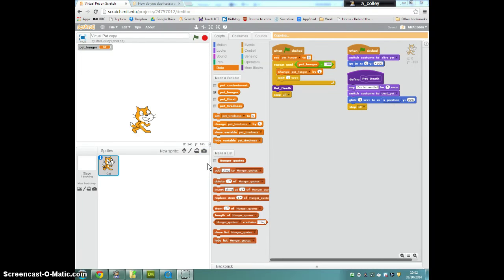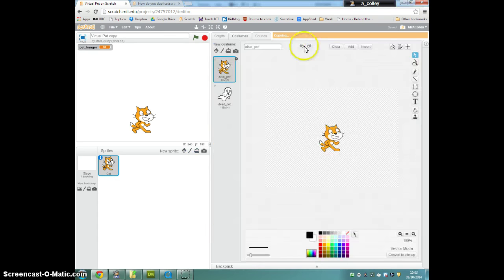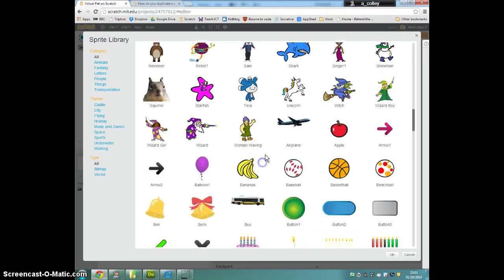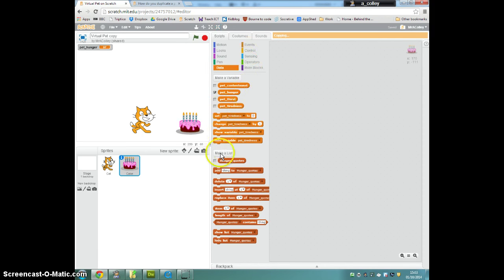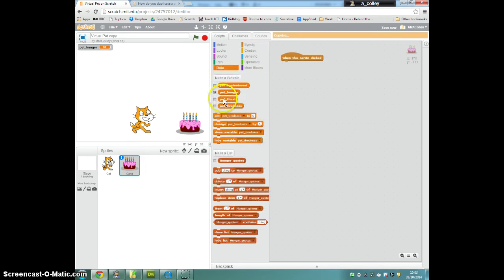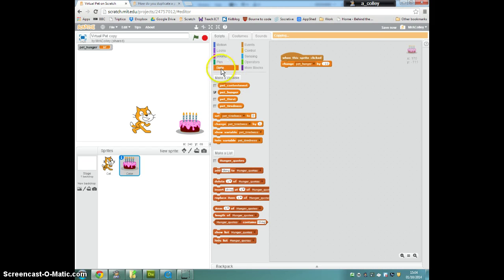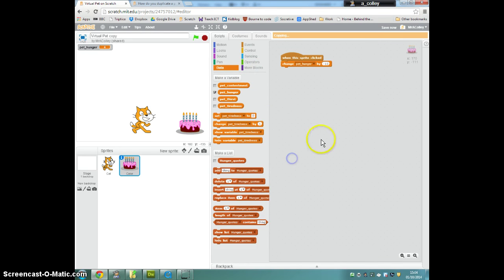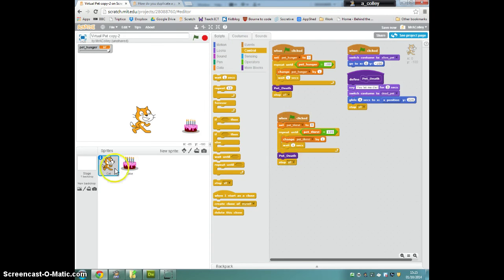7 Pet Thirst